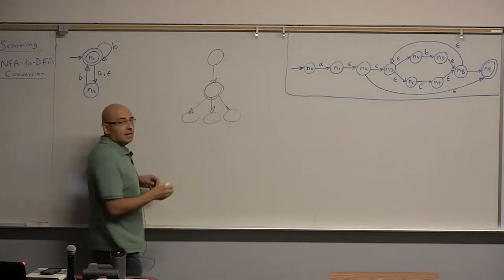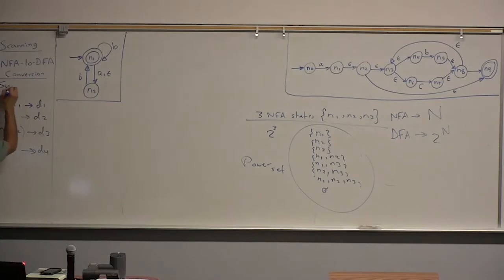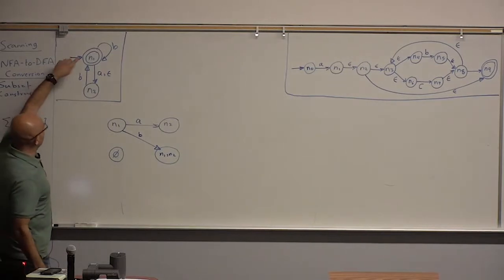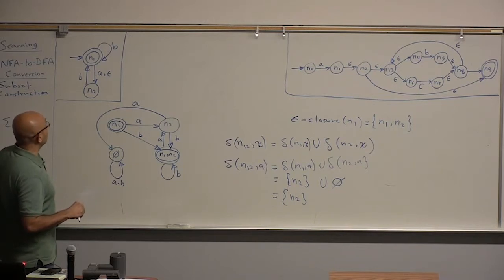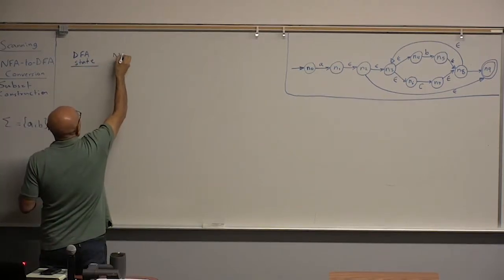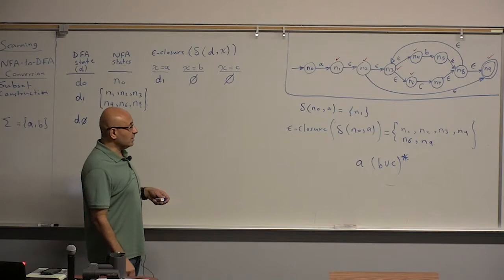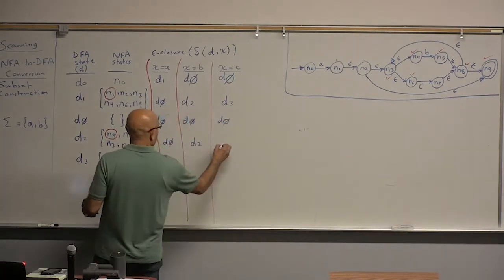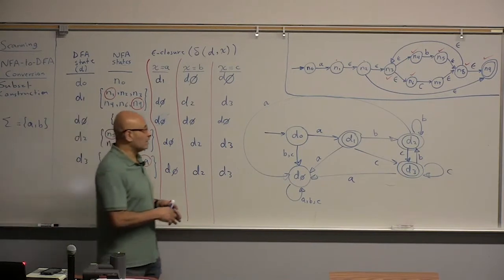Compilers Lecture 8: Scanning (5): Converting an NFA into a DFA (The Subset Construction), Part II